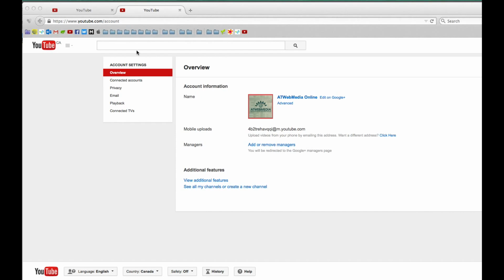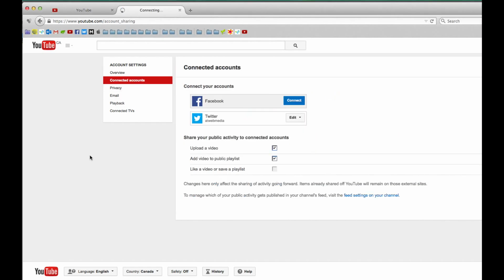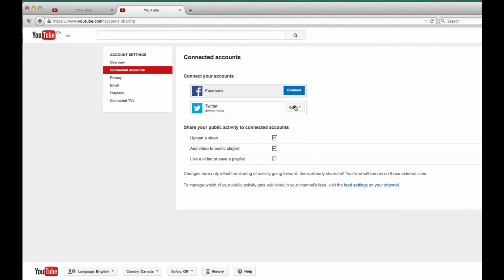How to Edit Social Accounts in YouTube Connected Accounts | Twitter and Facebook Connected 2015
[ YouTube Connected Accounts] A lot of you have been asking how to change or edit social platforms like twitter and Facebook on YouTube Connected Accounts.

In this video I will show you how exacxtdly how to turn twitter auto posting on and off and also show you how to connect to your Facebook account

🌟  YouTube Connected Accounts
🌟  YouTube Connected Accounts 2015
🌟  Edit YouTube Connection to Twitter
🌟  Edit YouTube Connection to Facebook
🌟  How to Auto Post from YouTube to Twitter
🌟  How to Auto Post from YouTube to Facebook
🌟  Where is Connected Accounts in YouTube
🌟  How Remove YouTube Auto Posting to Twitter
🌟  Remove YouTube Auto Posting to Facebook

To Your Online Success